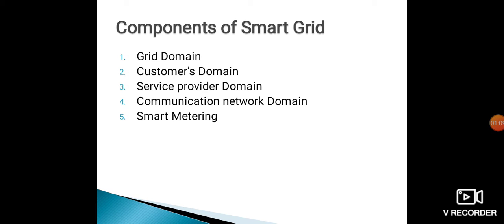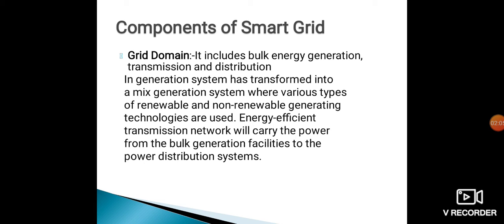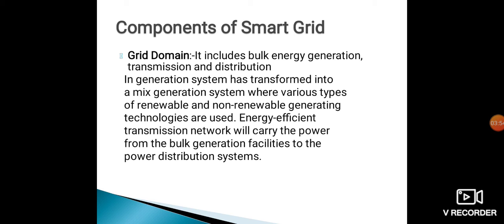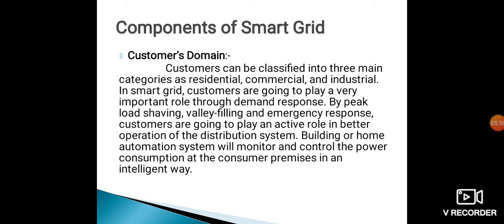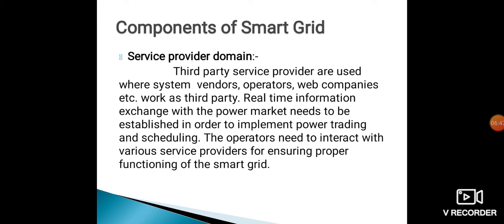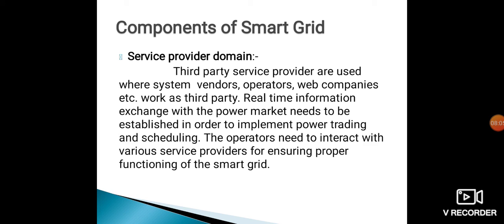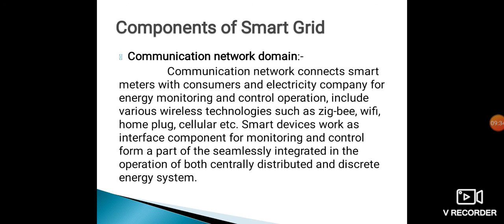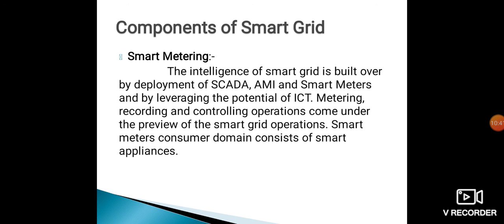Chapt 2 Lect 2